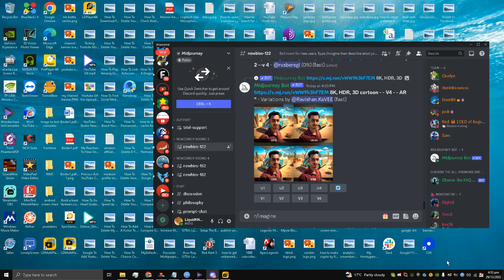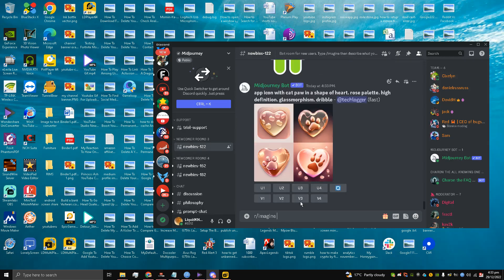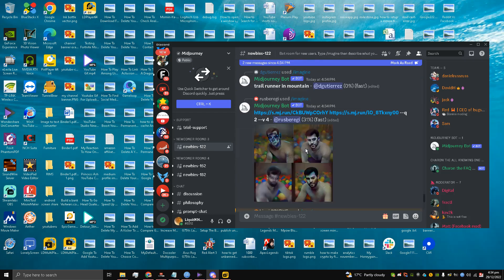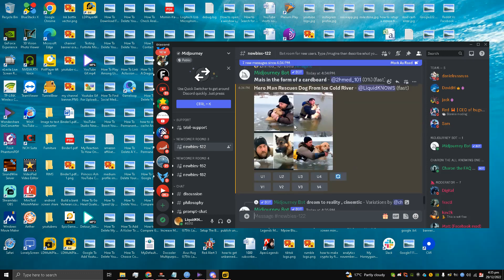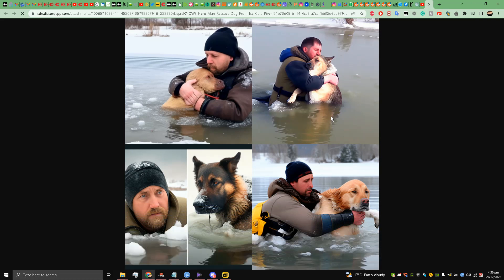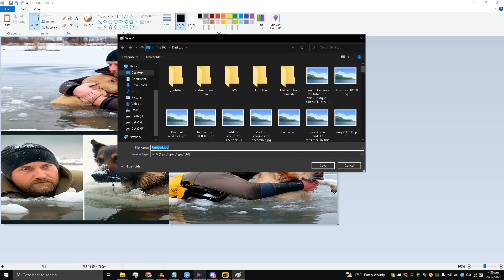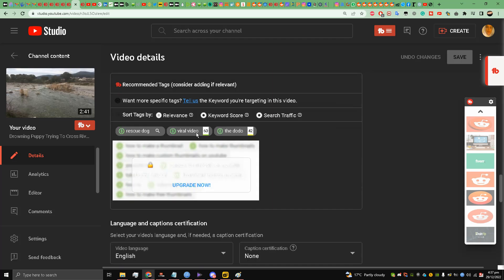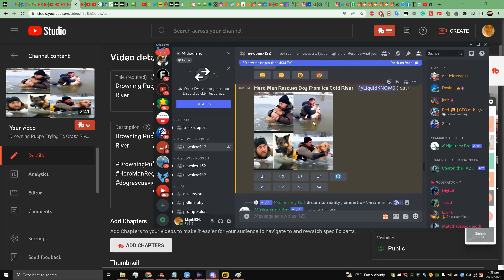How To Create Youtube Custom Thumbnail Using Midjourney Ai - Midjourney Ai